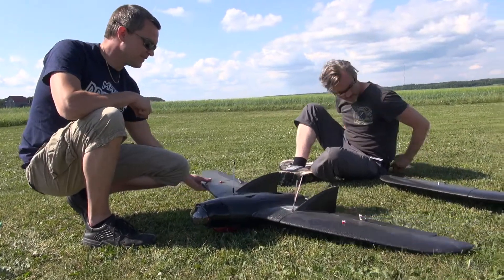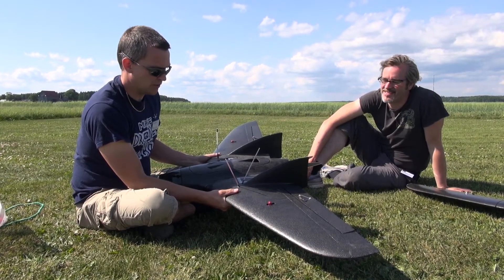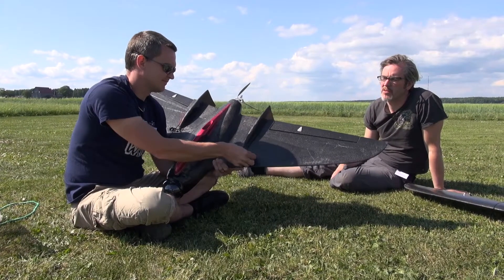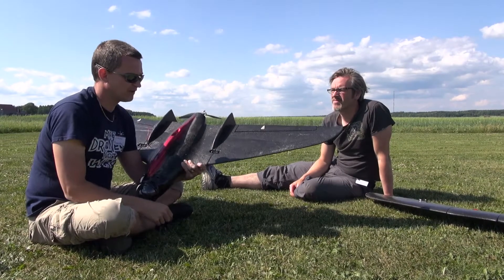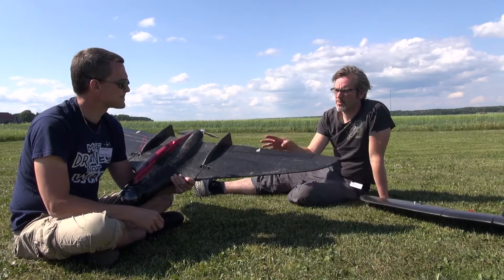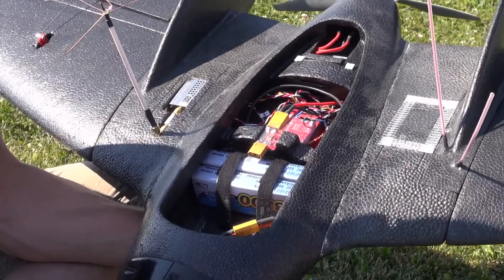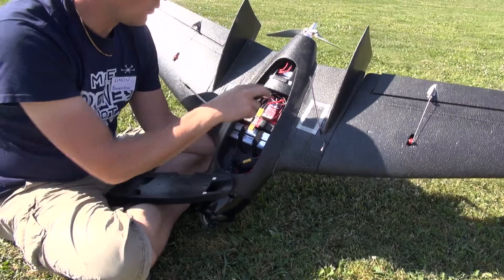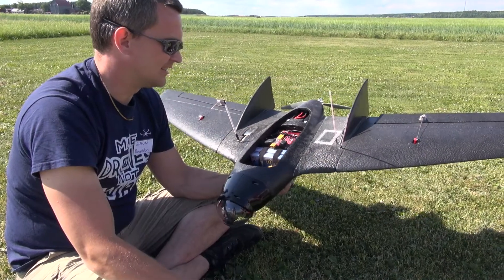RVJET - Standard edition in detail by Simon - 20130629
Simon "boopidoo" talks in more details about the Standard RVJET Wing